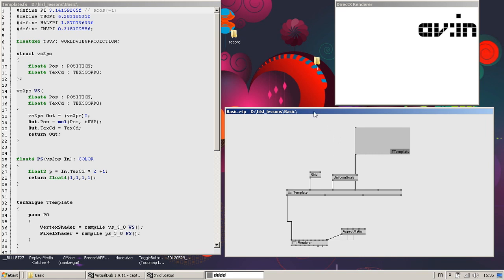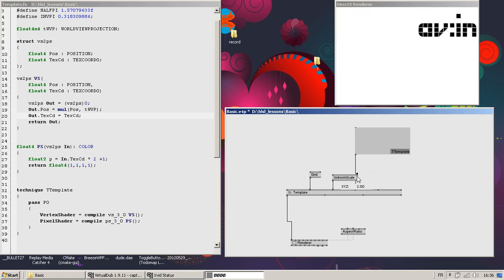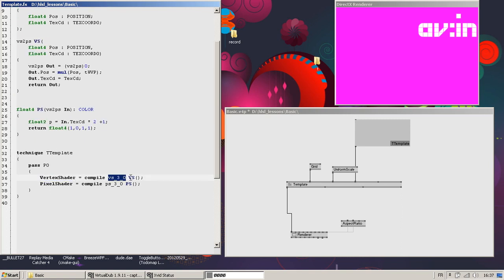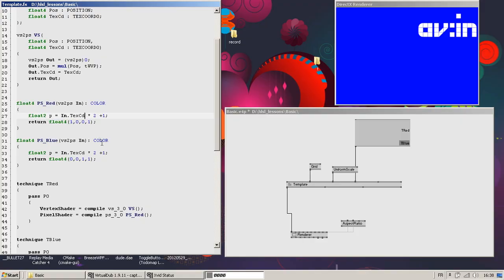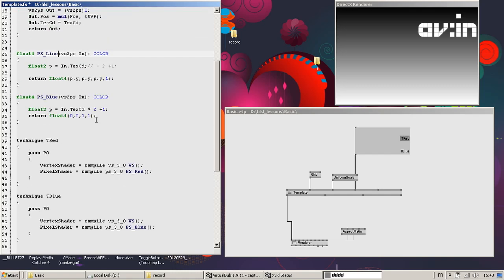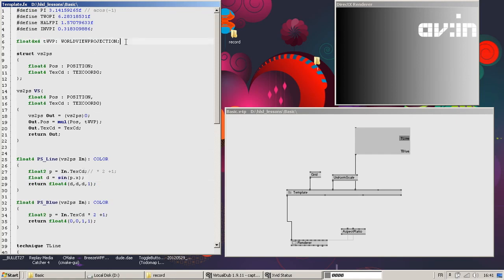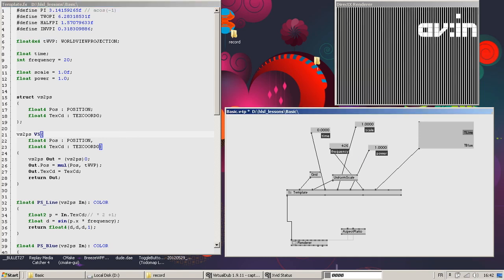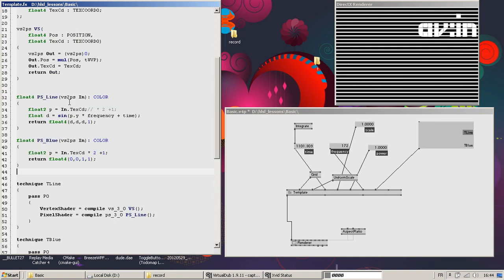MrVux: Шейдеры. Часть 1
В этом видео Mr. Vux (Жульен Вулье) расскажет о вершинных и пиксельных шейдерах и областях их применения. С помощью небольшого патча VVVV, который можно скачать вы познакомитесь с основными принципами работы с шейдерами и сможете создать простой узор с анимацией.

Это - всего лишь один из уроков бесплатной образовательной программы по новым медиа и аудиовизуальному искусству, доступной незамедлительно после регистрации на сайте Аудиовизуальной Академии